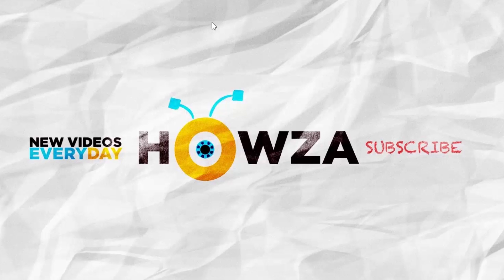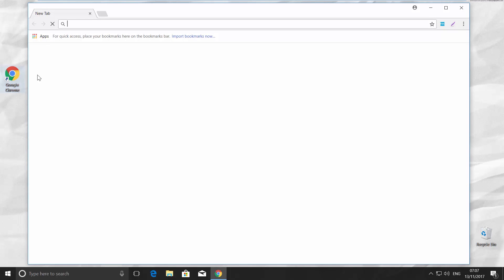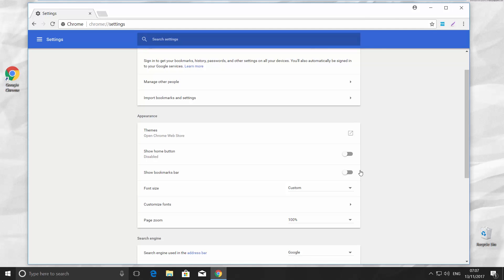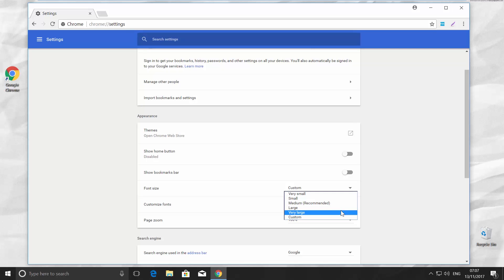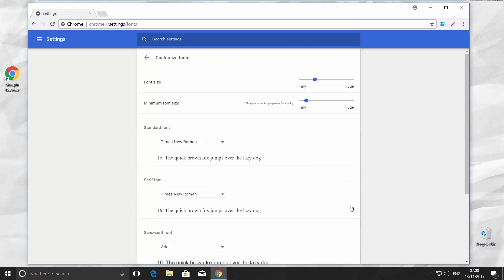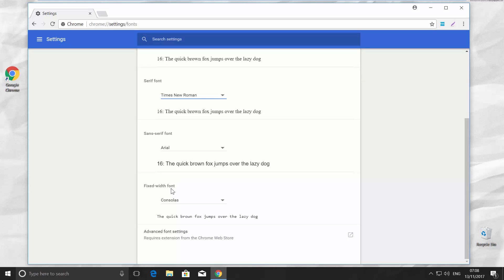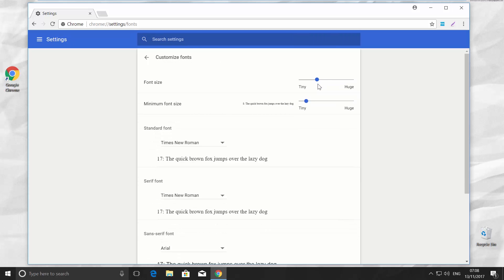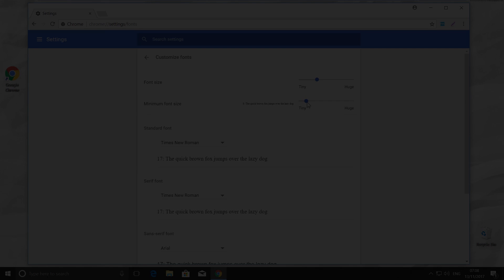How to Change Font Type and Size in Google Chrome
In today's video, we will show you how to change font type and size in Google Chrome.
Open Google Chrome. Click on the three dots at the top right corner and choose 'Settings'. Scroll down to the 'Appearance' section box.
Click on the 'Custom' next to the 'Font size'. It has few options:
1. Very small
2. Small
3. Medium (recommended)
4. Large
5. Very large
6. Custom
Choose the one you prefer, medium, for example. You can also try out large and very large. We prefer medium.
Right under 'Font size' you have 'Customize fonts'. Click on the tiny arrow. You have few options. Each of them has a list of fonts. You have:
1. Standard font
2. Serif font
3. Sans-serif font
4. Fixed-width font
At the top, you have an option to set the font size by simply moving the pointer to the right, for a huge font, and to the left for a smaller font size. You can also set the minimum font size same way. Move the pointer to the right, for a huge font, and to the left for a smaller font size.